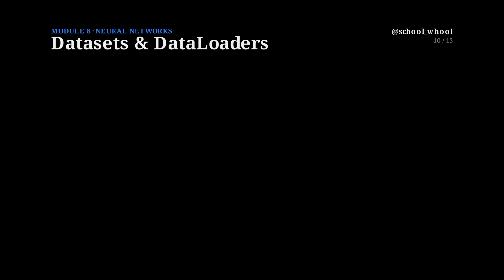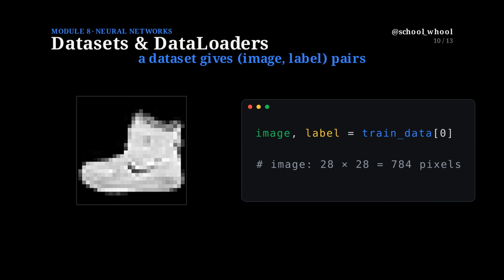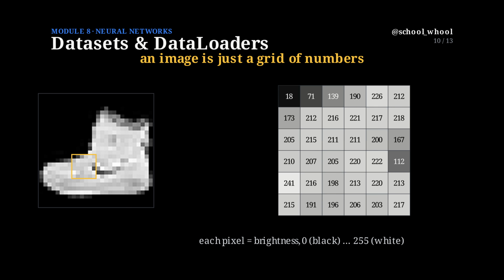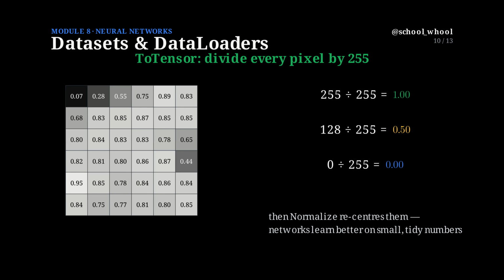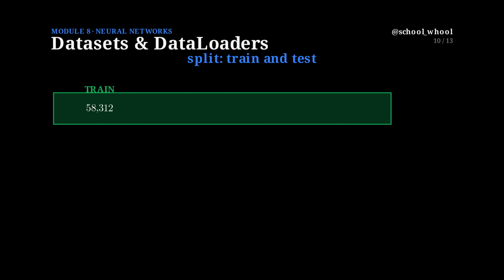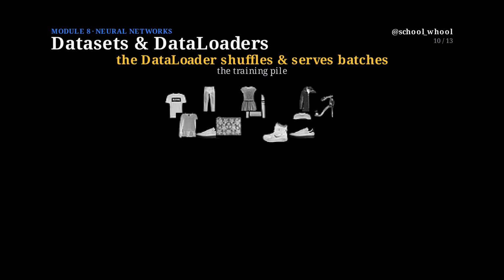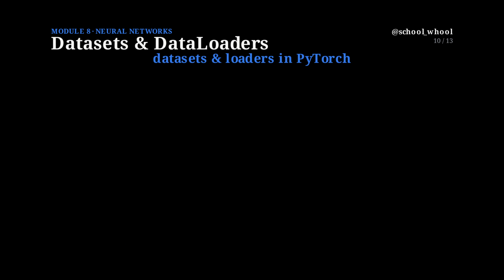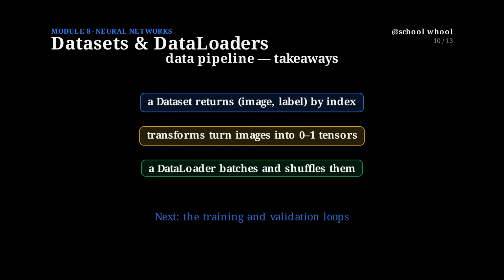M8L10: PyTorch Datasets & DataLoaders Explained | Machine Learning free course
Module 8: Neural Networks (Lesson 10 of 10) | PyTorch Datasets & DataLoaders Explained Feed Data Into Your Model Right | Machine Learning free course

⏱️ Chapters: Intro • The Dataset class • A single sample • Working with pixels • Transforms • Splitting the data • Batching • In code • Recap

Before you can train a real neural network, data has to flow in correctly. This lesson covers PyTorch's Dataset and DataLoader classes — reading a single sample, applying transforms, splitting data, and batching it for efficient training.

🔑 In this lesson: • The PyTorch Dataset class • Reading a single sample • Working with image/pixel data • Applying transforms • Splitting into train and test sets • Batching data with a DataLoader